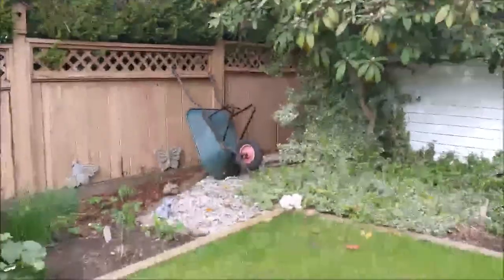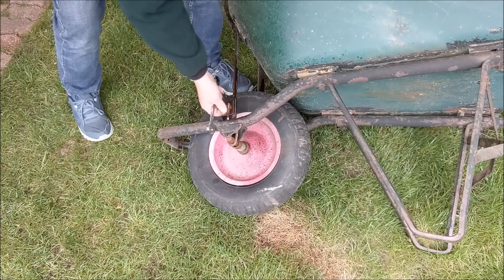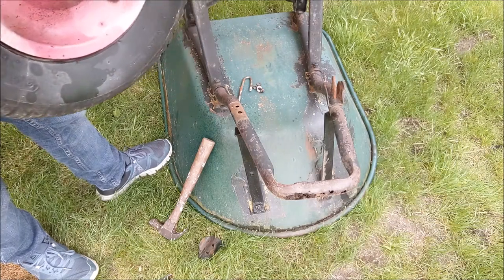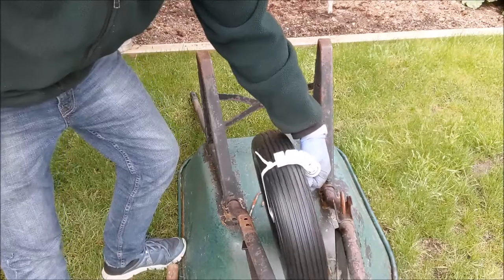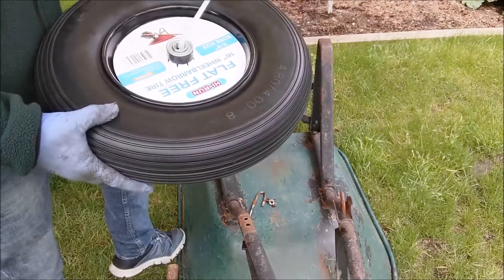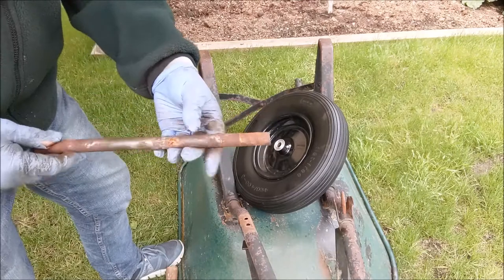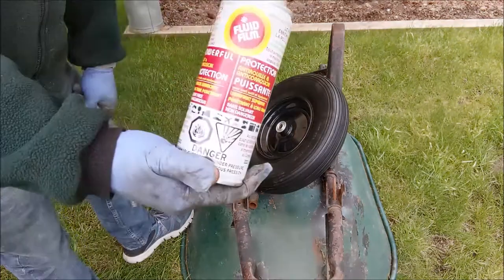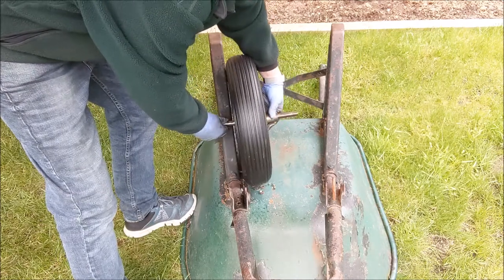How To Replace a Wheelbarrow Tire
Replacing a wheelbarrow tire/wheel is easy.  Watch this how to video to see how we get 'er done.

Here's the link to Princess Auto the store where I purchased the replacement run flat tire / wheel assembly